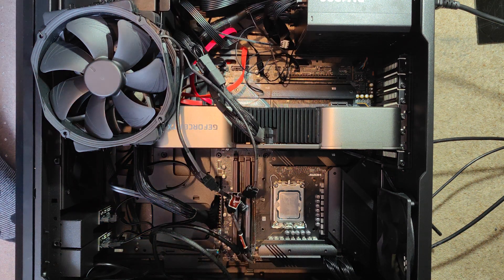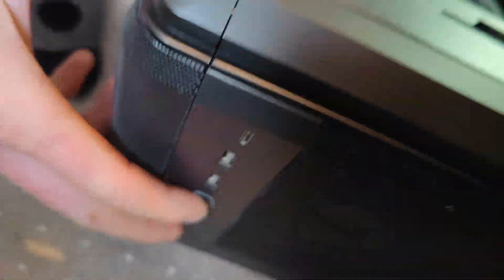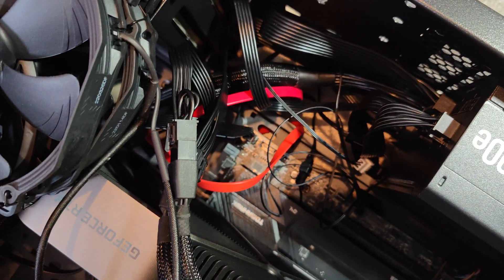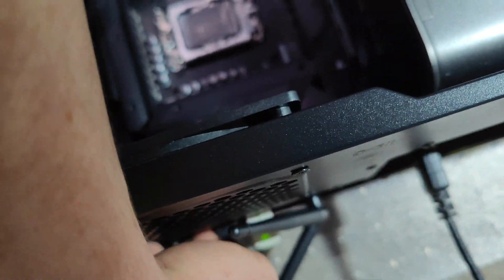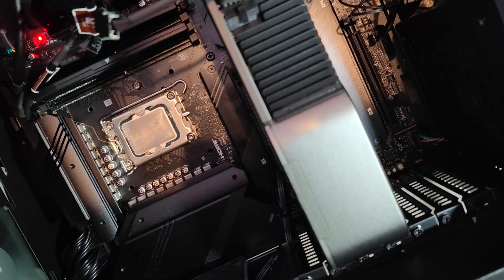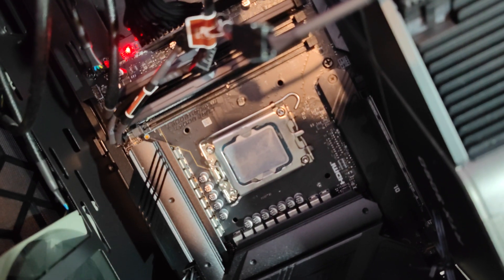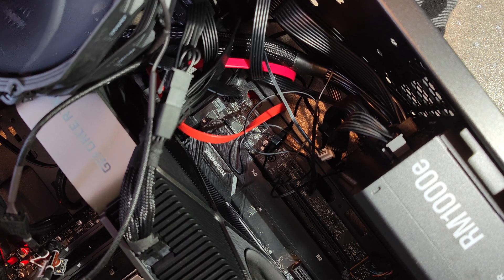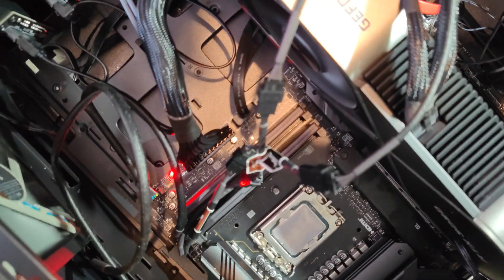MSI Z790 Tomahawk WiFi will not start unless doing BIOS reset showing CPU EZ Debug light on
Set up is as follows:

Intel i9-13900k, Corair Vengeance DDR5 5200MHz memory 64GB (2x 32GB), Noctua NH-D15 cooler, , NVidia RTX 3090, XPG Gammix S70 Blade 1TB NVMe, 2x 1TB WD SN850, Corsair RM 1000e PSU. Case is CoolerMaster MasterBox NR600P with 2x extra Noctua redux case fans.

I've tried everything, but can't get my motherboard to power on at all. Have checked my Corsair RM1000e PSU with short of MB pin 4+5 on Motherboard power plus case fan, which worked fine and fan stayed on. Even RMAd my first PSU as thought that was DOA, but starting to think it was motherboard all along!

Once Motherboard power cable was connected, I tried shorting jumper for power switch on JFP1 with a paperclip (to troubleshoot power switch connection issue), but nothing happens at all even when all other leads are disconnected from motherboard. Only way it will power on is during BIOS update with USB in the back and pushing the button in the back of the motherboard.

UPDATE: I ended up RMAing the board and swapped it for a Z690 Carbon Wifi, which was actually recommended over the z790 Tomahawk as has better components and actually higher specs for the same money, but the results and benchmarks are still epic!

Here are a few of the resources I used to rule out as much as possible:

Before you try this next one, I am only recommending you try this if you are confident in working with electronics!...but it helped me test that the PSU was actually working:

Despite these issues, this is still an awesome motherboard and hopefully this video will help people to test other components to rule out their motherboard. If you are interested in buying this motherboard you can find it on the following paid link:
MSI z790 Carbon Wifi:

Corair Vengeance DDR5 5200MHz memory 64GB (2x 32GB) memory is awesome for the price:

Noctua NH-D15 cooler:

Intel i9-13900k processor:

XPG Gammix S70 Blade 1TB NVMe, PCIe 4.0 7,400MBs:

NVidia RTX 3090:

1TB WD SN850x:

Corsair RM 1000e PSU: